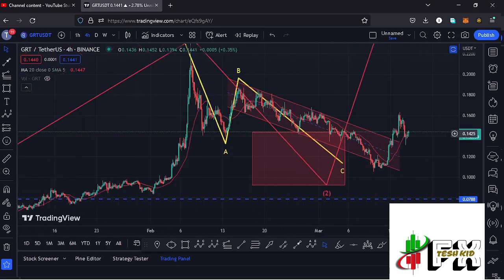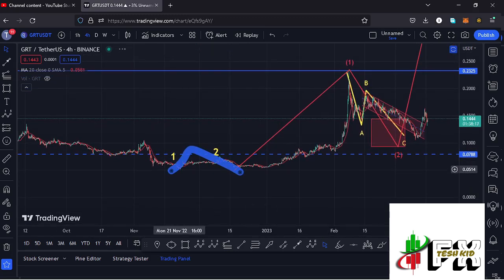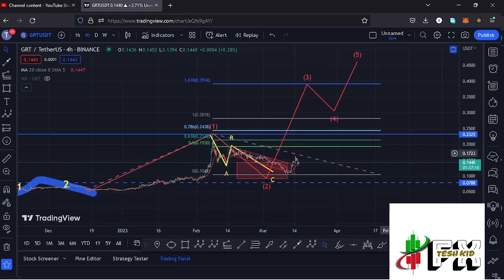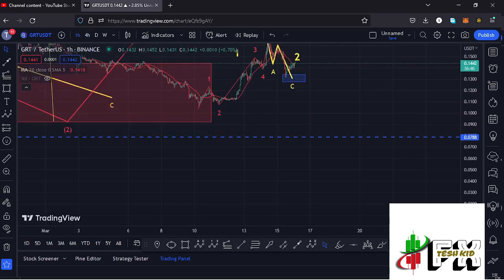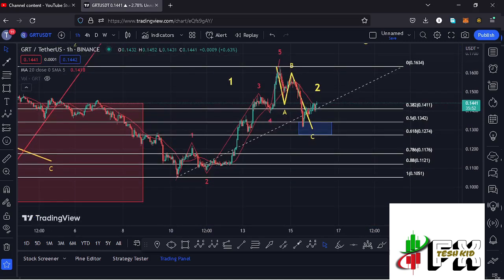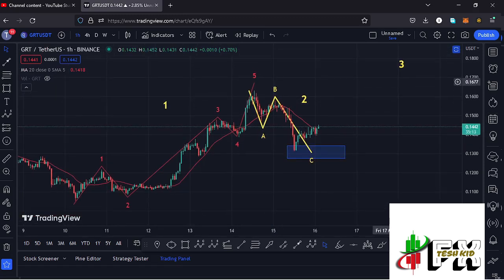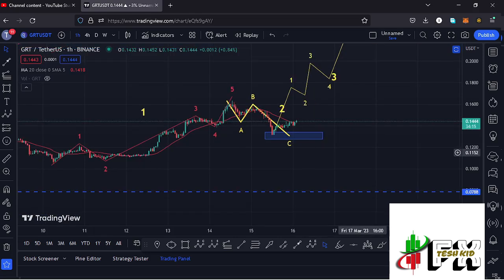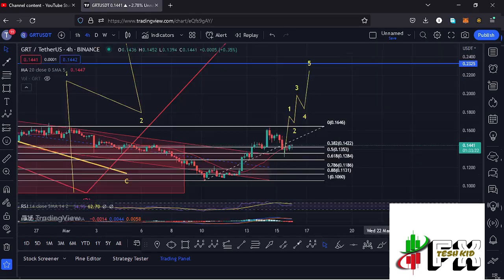🚨THE GRAPH (GRT) SHOULD I BUY NOW PRICE PREDICTION [NEXT TARGETS]